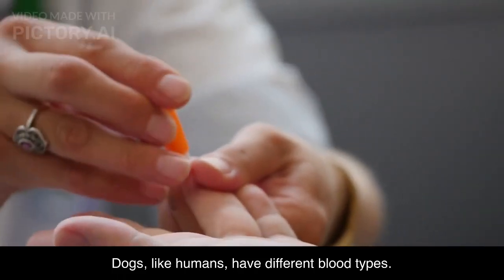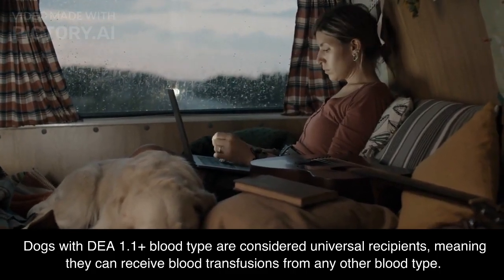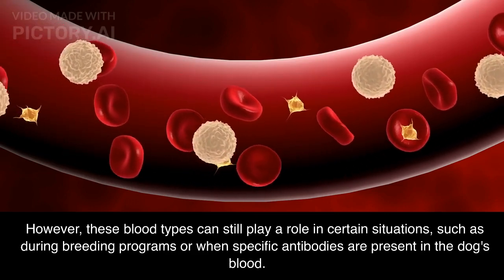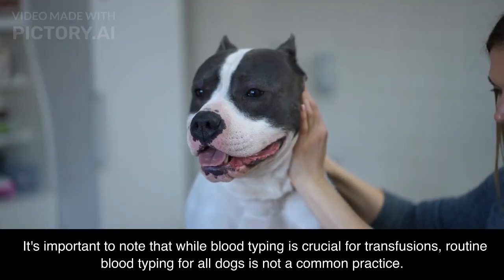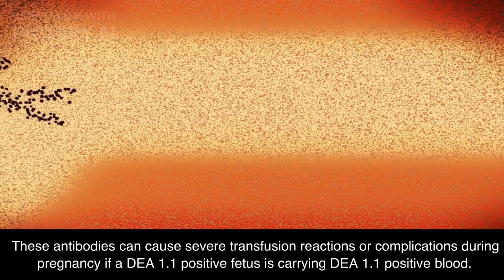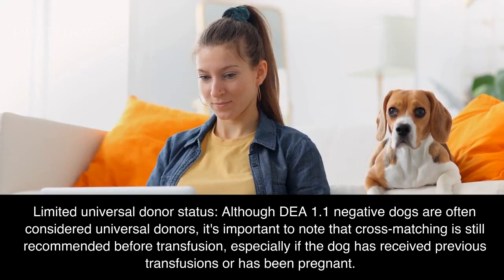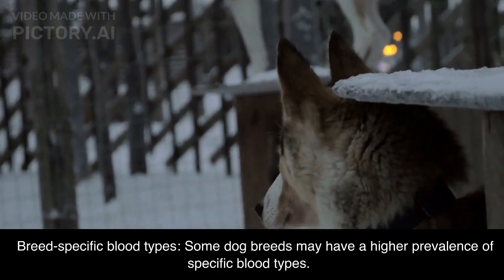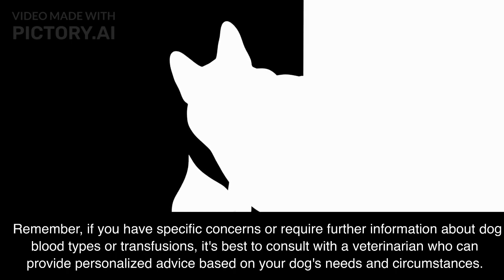"Understanding Dog Blood Types: What You Need to Know"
"Understanding Dog Blood Types: What You Need to Know",  Description: In this informative video, we delve into the fascinating world of dog blood types. Join us as we explore the different blood types found in dogs, including the vital DEA 1.1 system. Discover why DEA 1.1 positive and negative blood types are crucial for transfusions, and learn about the compatibility between different blood types. We also discuss the importance of cross-matching and the potential risks associated with transfusion reactions. Whether you're a dog owner, a veterinary professional, or simply curious about our furry friends' physiology, this video provides essential insights into the world of dog blood types. Expand your knowledge and gain a deeper understanding of how blood types impact the health and well-being of our canine companions. Don't miss out—watch now and enhance your understanding of dog blood types!